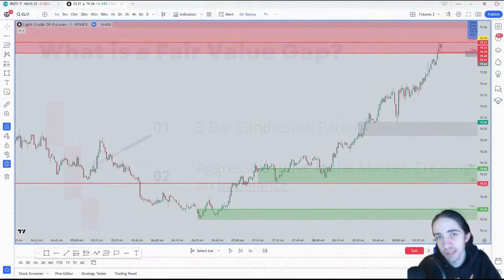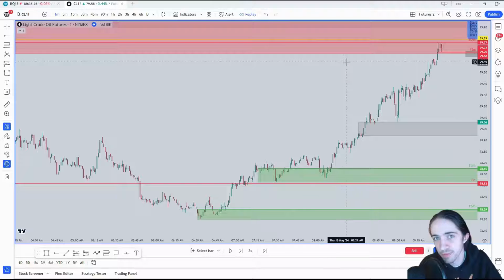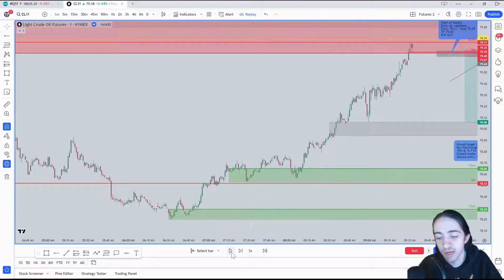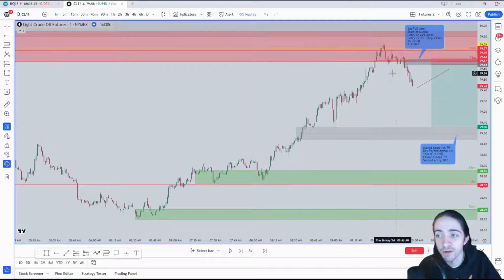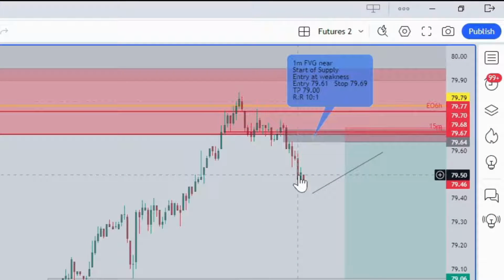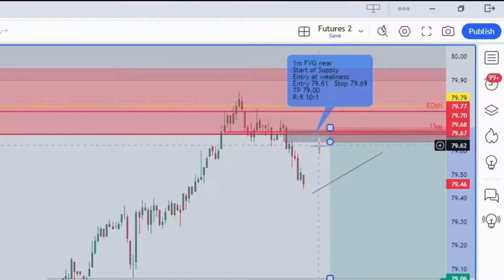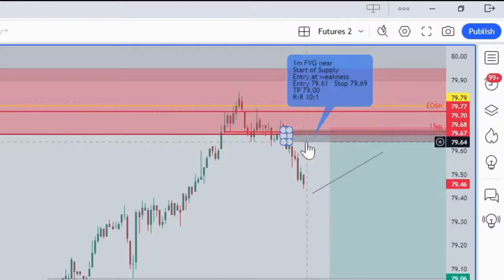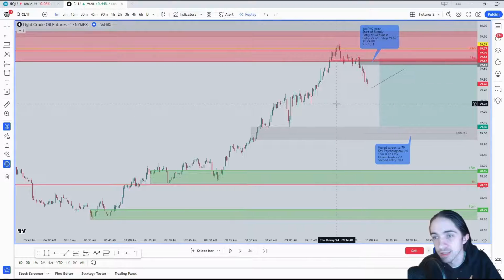What is a FVG? (Basics)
The Fair Value Gap (FVG) – a powerful tool that savvy traders use to identify market imbalances and inefficiencies (Potential Entries/Exits). 📈🔍

What is an FVG?

FVGs occur when intense buying or selling pressure leads to significant price movements, leaving behind gaps on price charts.
These gaps act as markers, guiding traders on when to enter or exit positions.

How to Identify FVGs:
• Look for a large candlestick with a 70% body-to-wick ratio.
• Compare its size with the last 20 to 40 candlesticks.
• Analyze neighboring candlesticks – they should not overlap the big candlestick.
• The price area between the previous candlestick’s low and the next candlestick’s high represents the FVG.

Why FVGs Matter:
FVGs reveal entry and exit points, giving you an edge in the market.
Unlike other gaps, FVGs are based on a three-candlestick formation, creating an imbalance in price action.

Membership Includes:
• Trading Courses
• Live Trade Rooms
• Live Streaming
• Watch Lists
• Real-Time Teaching